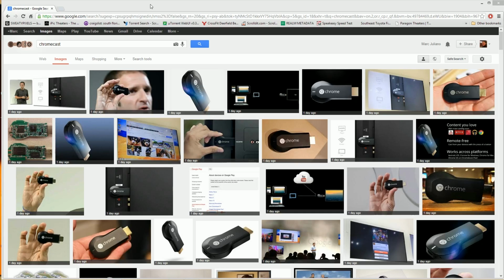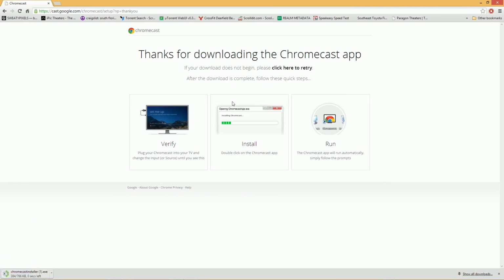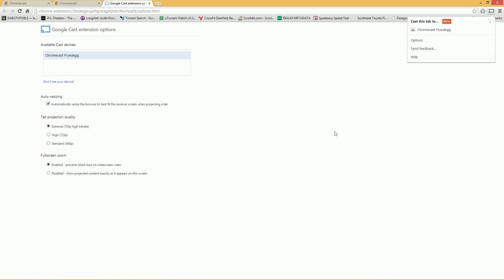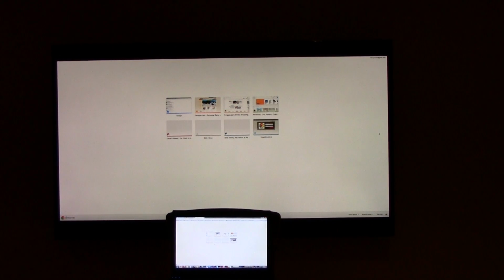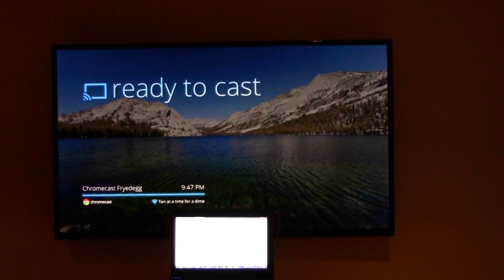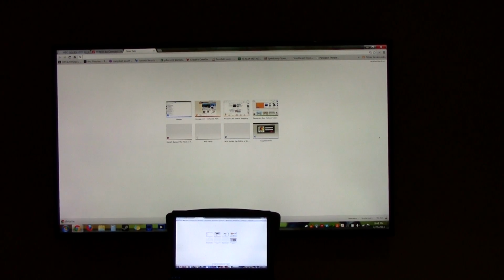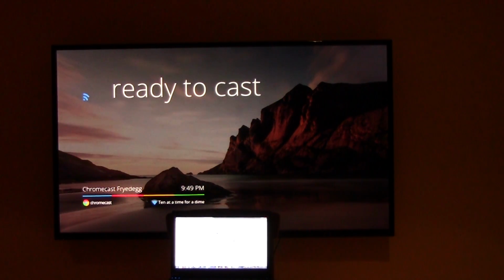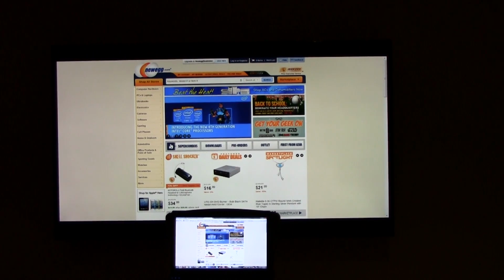Google ChromeCast Chrome Web Browser Streaming and PC/ Laptop Setup and Use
Alot of you were asking about the "chrome broswser" function and I honestly thought it was something launching for cellphones/tablets... well I hope that comes in the future but for now you CAN stream your browser ( either single tab or your entire screen ) via google chrome on your pc/laptop/mac.

In this video I show you how to get it up and running and how to use it and show it live pushing the browser onto my tv.